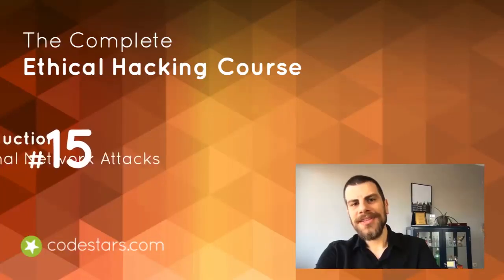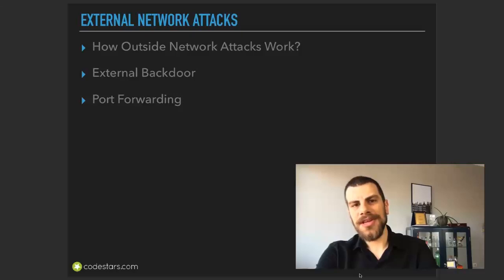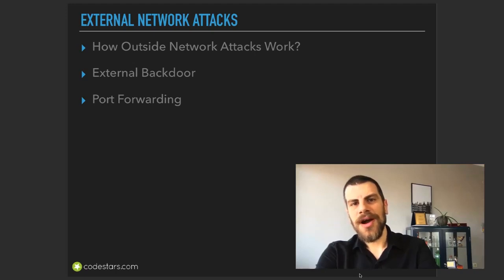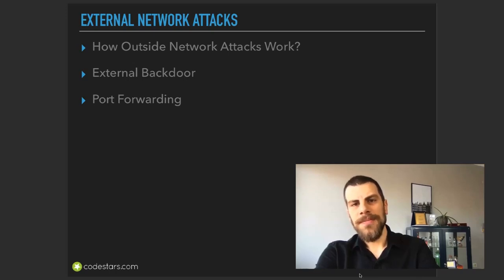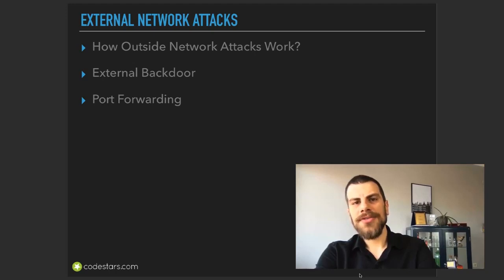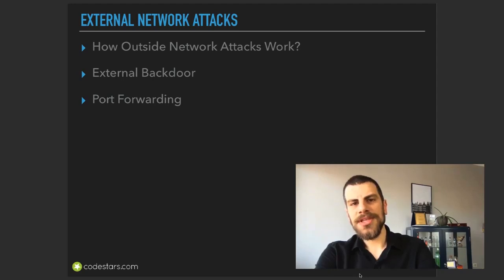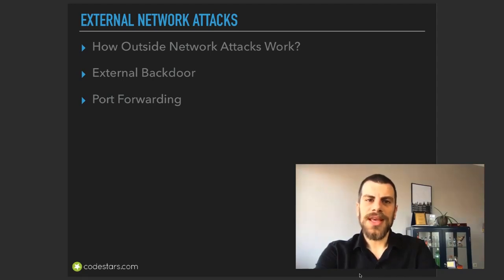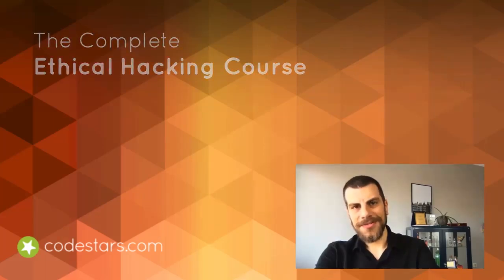1.Fake Game Website Attacks Introduction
A fake game website attack is a type of cyber attack in which malicious actors create a fake website that appears to be a legitimate gaming website to lure unsuspecting users to enter their personal information, download malware, or pay for fake gaming services. These attacks typically target gamers who are searching for game downloads or updates, looking for cheat codes or game tips, or trying to access game servers.

Fake game website attacks are often executed through social engineering techniques that exploit the trust of gamers. For instance, attackers may use phishing emails or social media posts to direct gamers to the fake website or create fake social media accounts that appear to be from the official game developer.

Once a gamer visits the fake website, they may be prompted to download a fake game or update that contains malware, including ransomware, spyware, or viruses. Alternatively, they may be asked to provide personal information, such as credit card details or login credentials, which the attackers can then use for fraudulent activities.

Fake game website attacks can cause significant harm to gamers and game developers alike. Gamers may lose money, personal information, or access to their gaming accounts, while game developers may suffer reputational damage, loss of revenue, and legal liabilities.

To protect against fake game website attacks, gamers should verify the legitimacy of a website before downloading any content or providing personal information. They should also use reputable antivirus software and keep their systems up to date with security patches. Game developers can help prevent fake website attacks by regularly monitoring their online presence, reporting fake websites to the appropriate authorities, and educating their users on how to stay safe online.